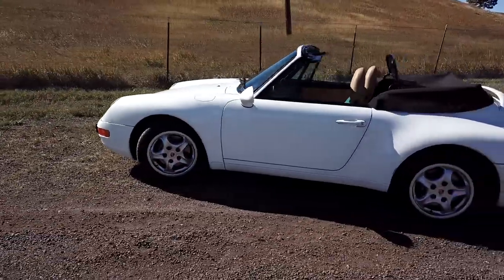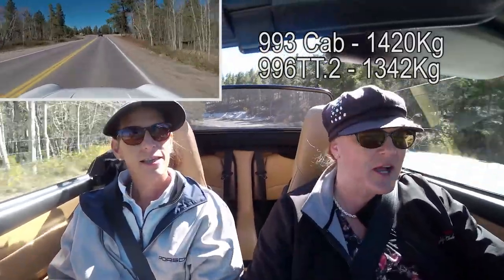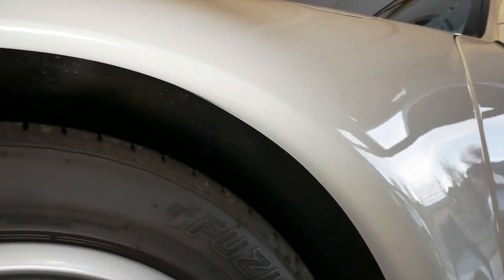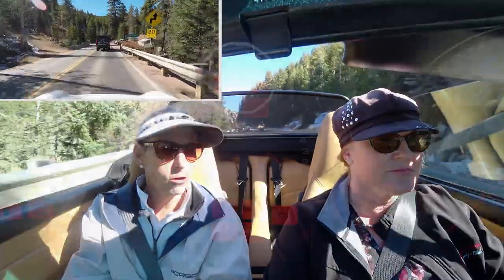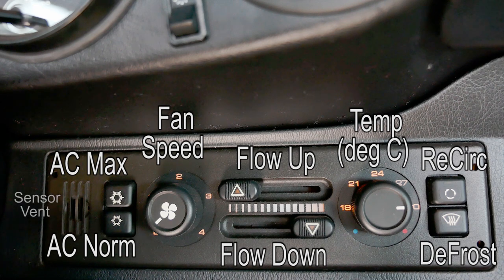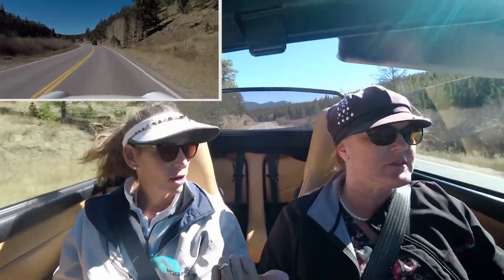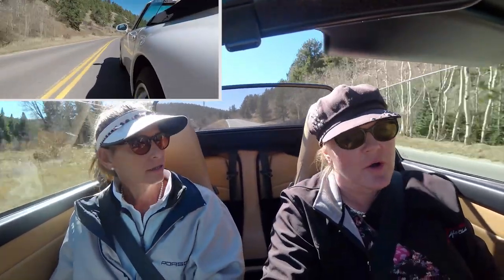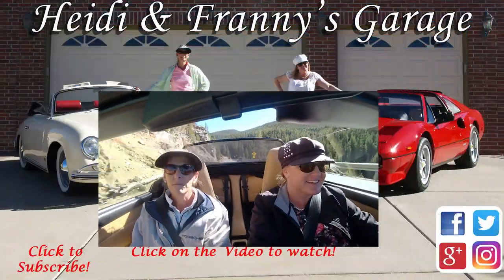Porsche 993 911 Review and Owner’s Perspective!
For a little over two years now, we have been the fortunate owners of a 1995 Porsche 993 Carrera Cabriolet – the last of the air-cooled Porsches; the “prom queen” of the entire 911 line.  It is a beautiful car and an amazing drive!  We will run you through the car and detail our experience and what stands out for us with the car.  Come along on a beautiful day for a fall ride in the Colorado mountains for and some great scenery and a fun talk on what makes this car so spectacular!

For his Great Adobe Premiere Plug-ins!